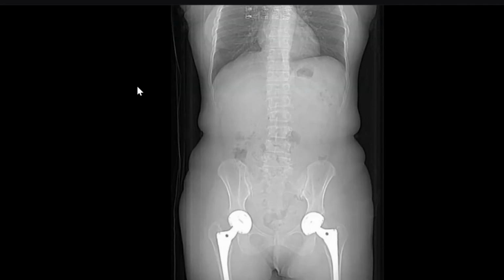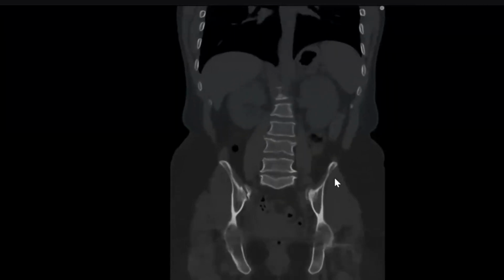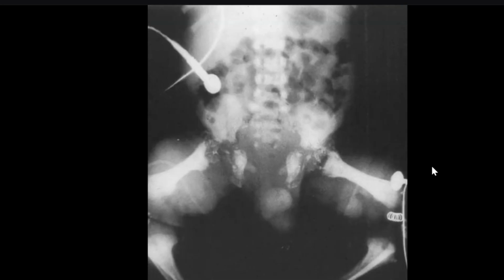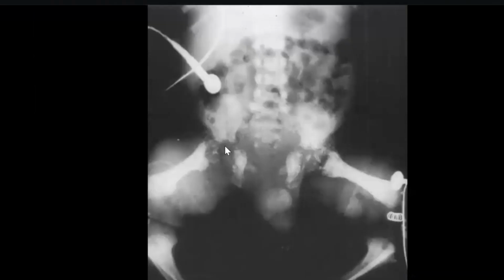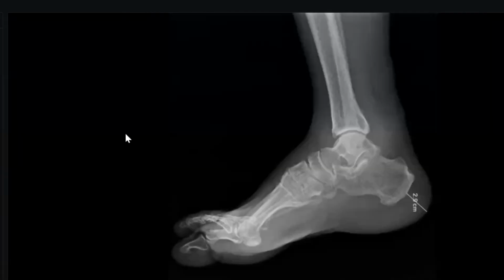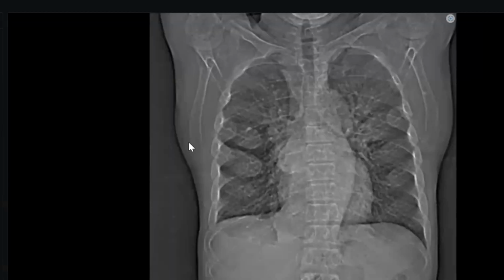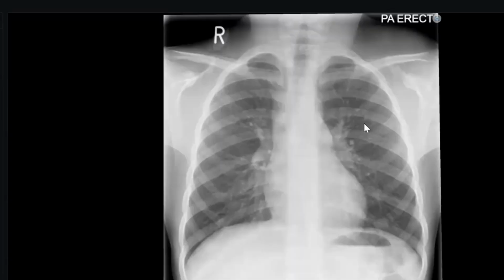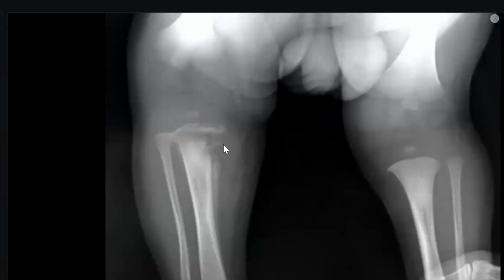Paediatric MSK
pediatric viva cases